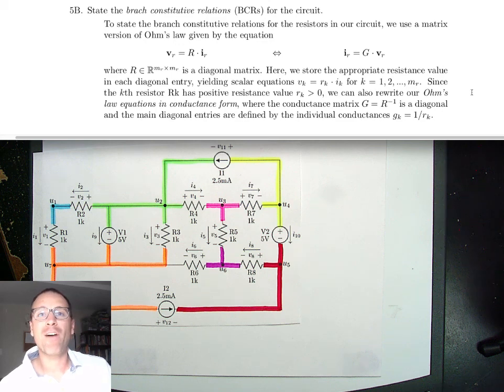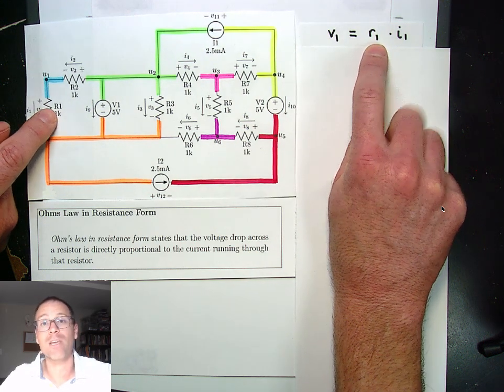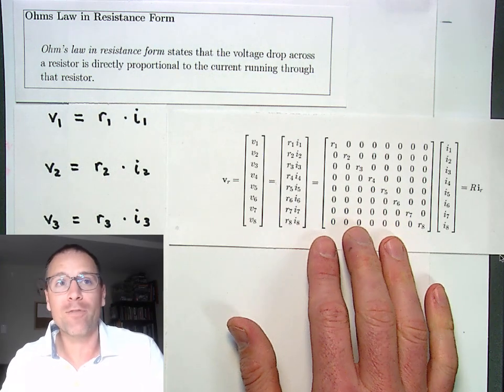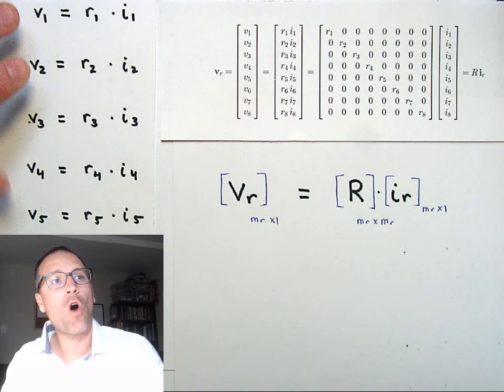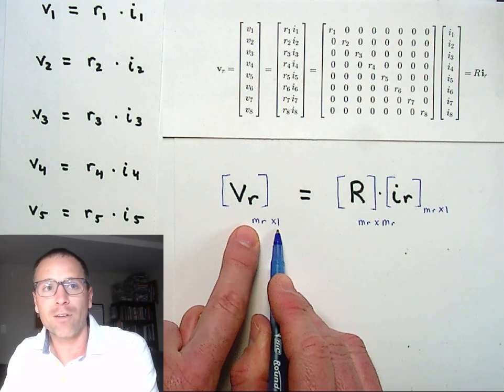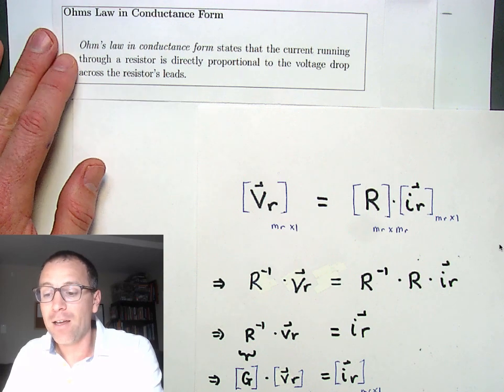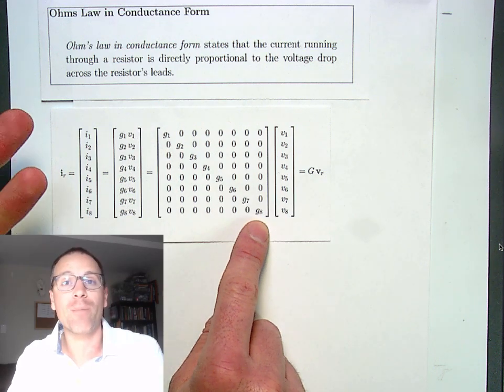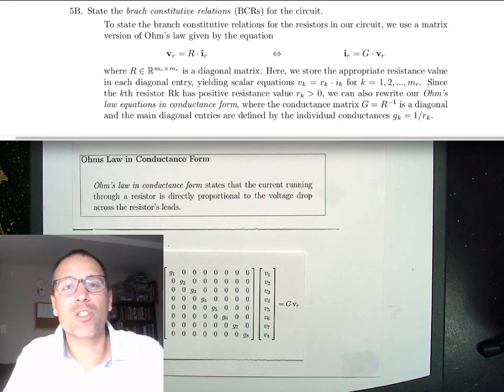LANA Example 2, Step 5B: State the branch constitutive relations for the circuit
In this video, we continue our process of analyzing our LANA Example 2 circuit with step 5B of the LANA algorithm. Step 5 of this algorithm focuses on stating the entire set of circuit equations. In step 5B, we write matrix versions of Ohm's law in both resistance and conductance forms.

Again, we make explicit connections between the scalar version of Ohm's law and the matrix-vector multiplication realization we use to simplify our work.

As mentioned in the video, you can find much more about this example on the support website for this project:

Scroll down to the "Apply the LANA Algorithm to Real Circuits" section and click on item A in the Example 2 row of that table.